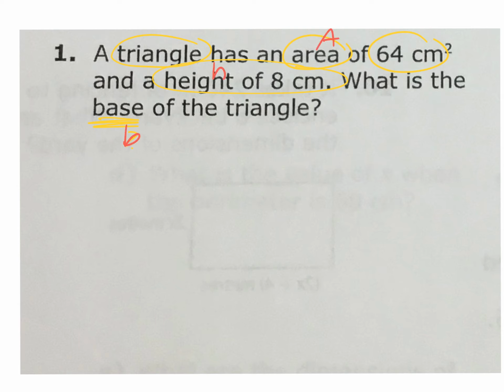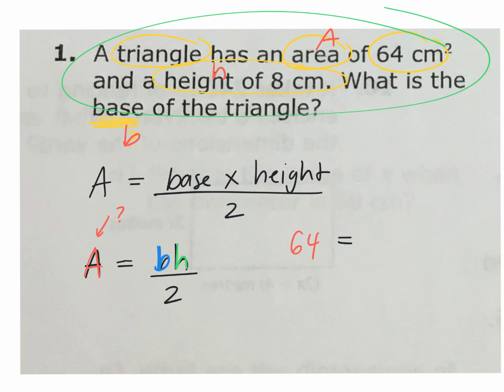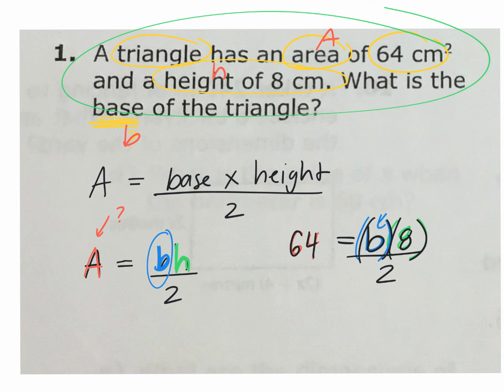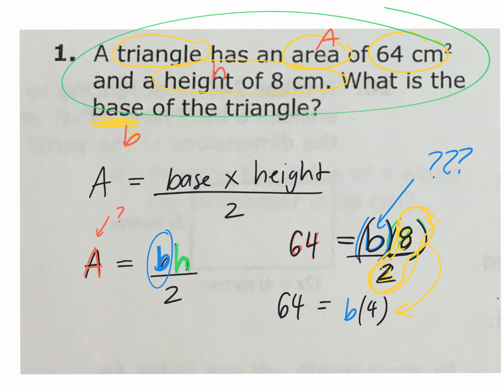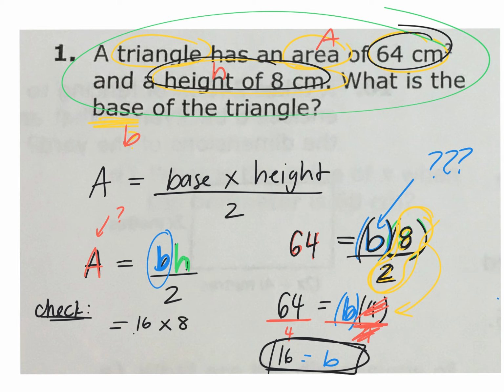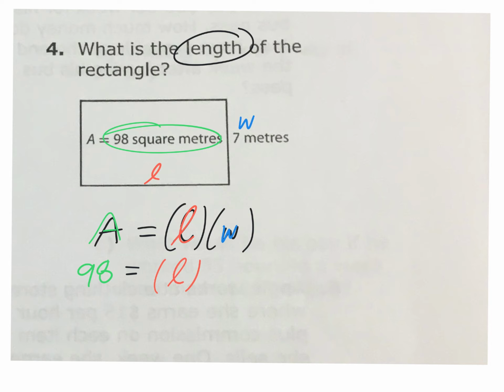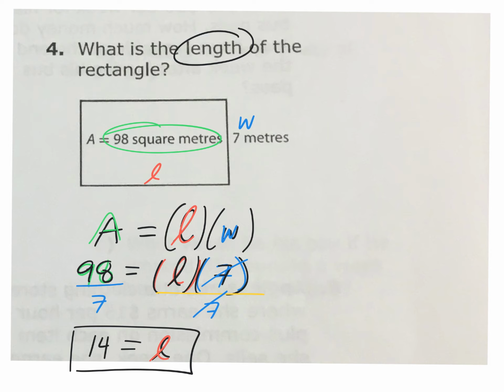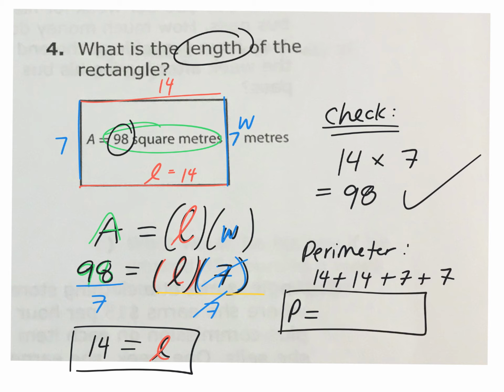How to solve equations modelled by word problems 7.5 gr 9 applied